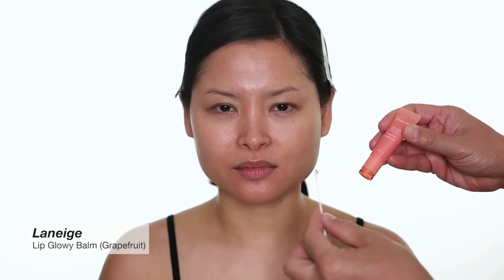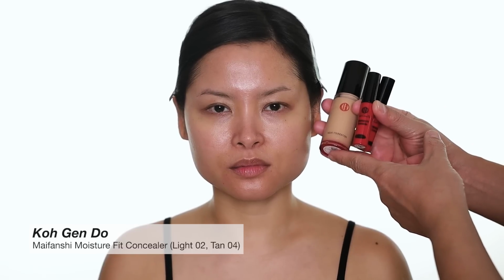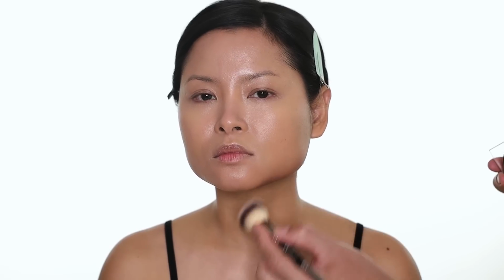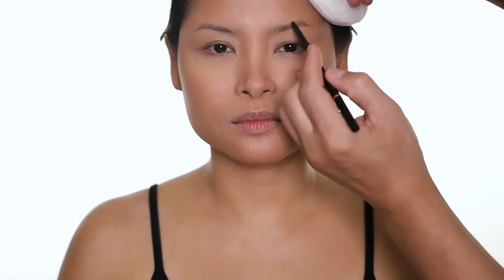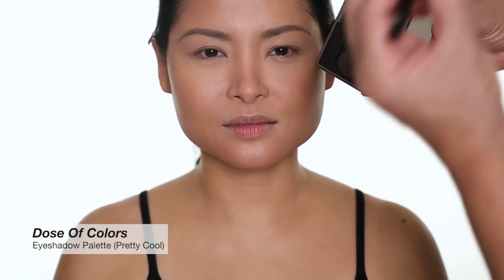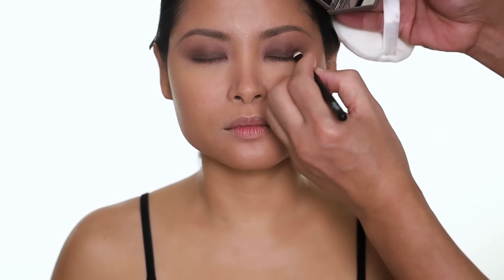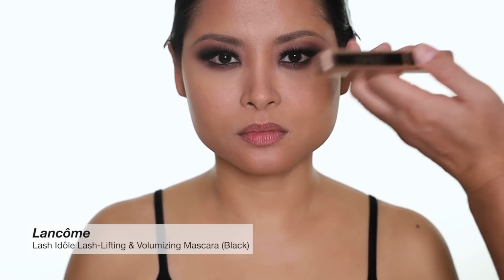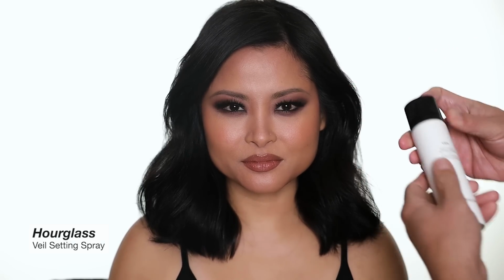Sultry Valentine's Date Night Makeup | Hung Vanngo